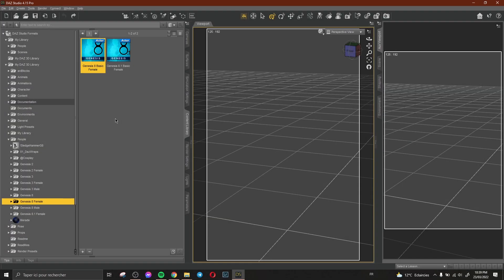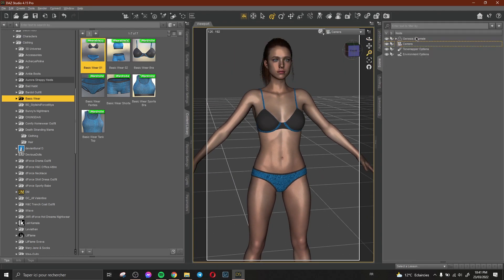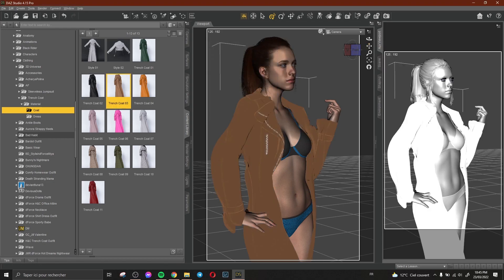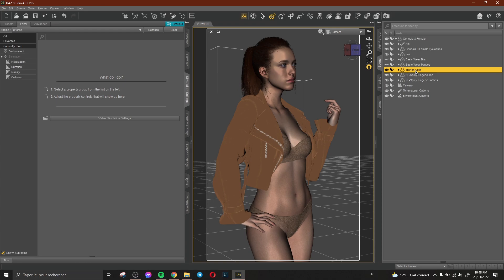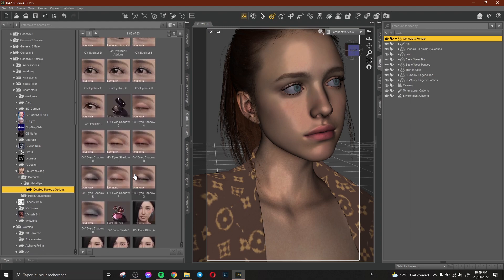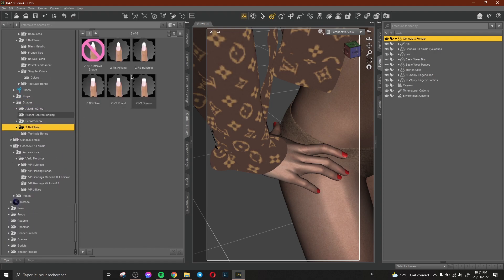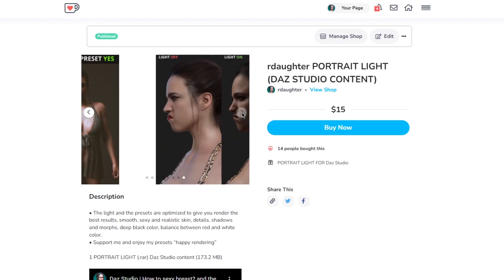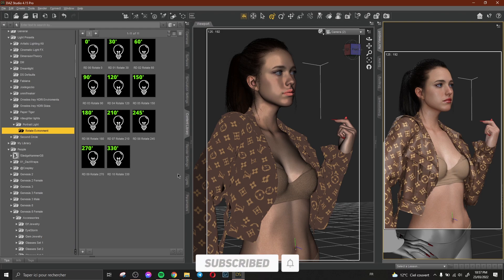Daz Studio | Making of this render #3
• How to create sexy render with best quality? Enjoy